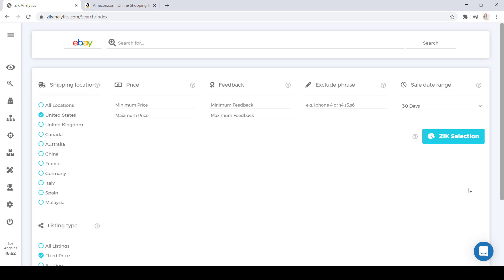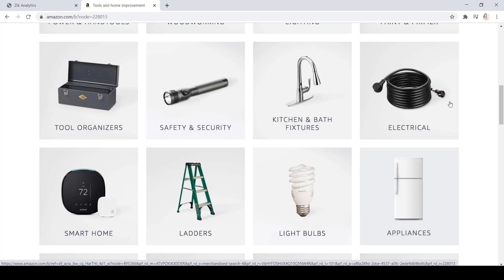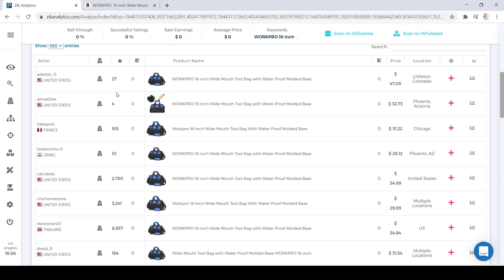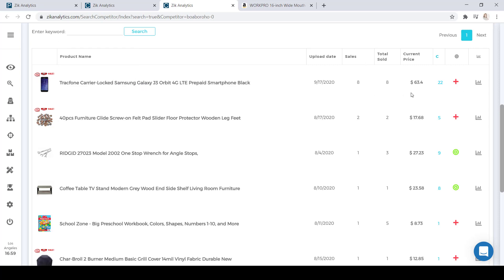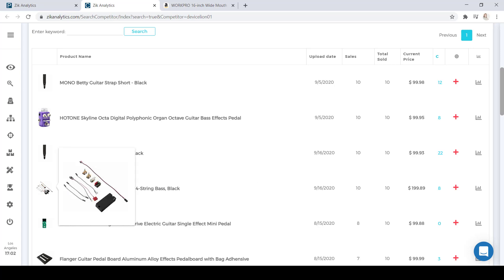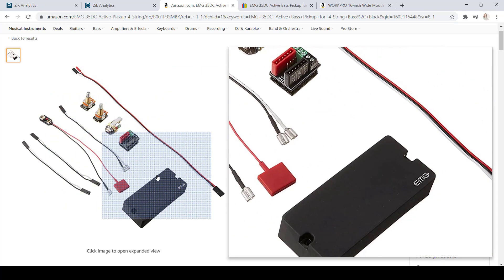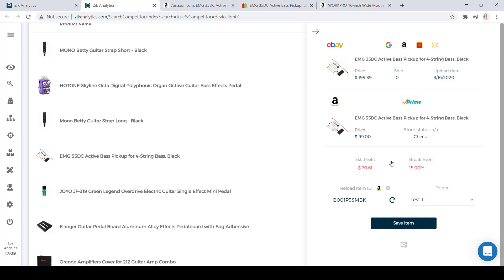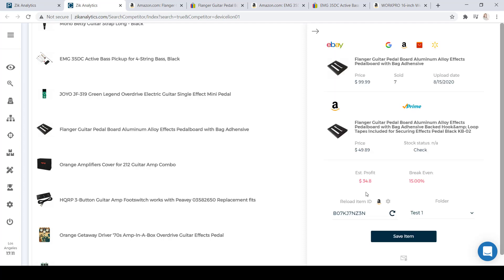L13: Watch over the shoulder & learn how to find HOT items to dropship on eBay [Step by Step Guide]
In this video, we show you how to find hot items to dropship on eBay

In the following video, Ela will shows you exactly how to find competitors using Amazon.com. This method is directly transferrable allowing you to use this same method with other suppliers.

0:30 Step 1: Select your shipping location
- go to management panel
- select my settings
- select Search preferences, United States
- Save Preferences

Also do that to your ZIK booster extension if you have one.
- Select Country as United States
- Save

0:58 Step 2: Make sure you have the necessary tabs which are Zik Analytics and Amazon.com

1:18 Step 3: How to find dropshippers that are using Amazon as their supplier.
- Using Amazon.com, use a US zip code
- Select a category by clicking "All"
- Once you've selected a category, click the search bar
- Select your desired sub category
- Scroll down and look for "Best sellers" and click "See more"
- Choose a product that your want to do your research on
- Copy the title
- Go to Zik Analytics product research and paste the title on the search bar and click search
- When you see a repeating items that means they are dropshippers that uses Amazon.com as their supplier
- Select all items and click "Zik Selection"
- Don't worry about the stats and look at the sellers on the list below
- Find dropshippers that has international flag and click "Scan seller"
- Check out the product list of each seller, sales and the number of competitors
- Once you found a great item that has a high price and less than 10 competitors, open the item and do some research on it
- Look at the specifics and description

2:51 how to find items to dropship on ebay

7:00 Step 4: Find the item on Amazon.com
- Go back to the list of items and click the red cross icon and select the Amazon icon and this will right away scan this item on Amazon.
- look at the description
- make sure that there is enough supply
- find an item that is sold by or shipped by Amazon
- Copy the ASIN code and go back to the product list of your competitor, click the red cross and paste the code there, click enter and reload.
- ZIK will estimate the profit for you
- You can save that item for later

7:24 dropship on eBay

How To Uncover The Top Selling Products In Any Niche | Mining for Trending Products in 2020 | L9
How to find hot product opportunities to dropship on eBay in ANY Niche | L10 - Hidden Product Method

How To Find The Best Selling Items on eBay to Dropship for Profit | Step by Step Course - YouTube